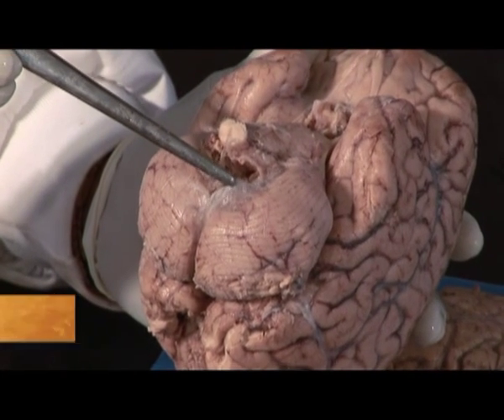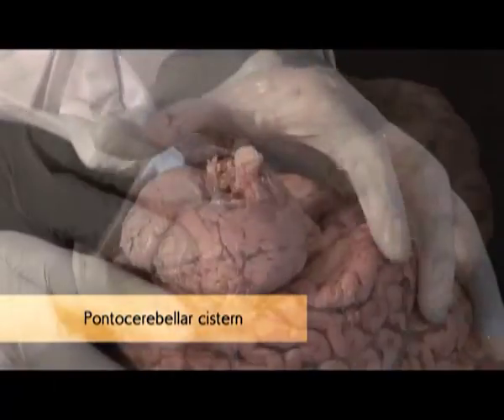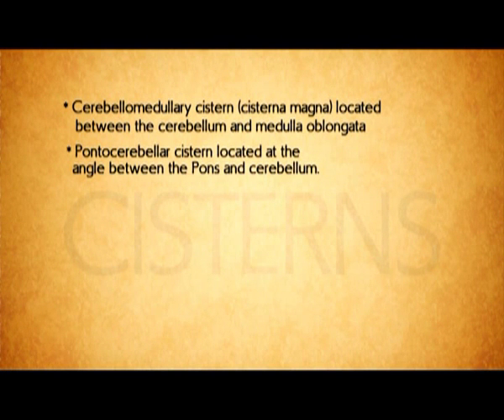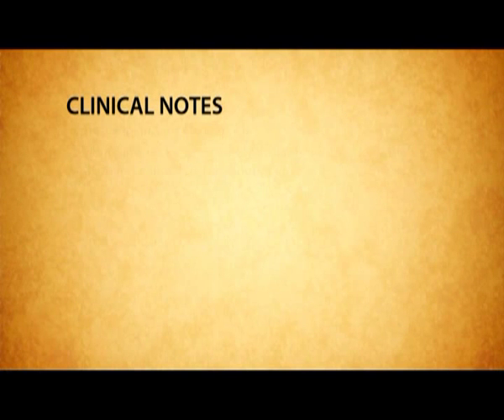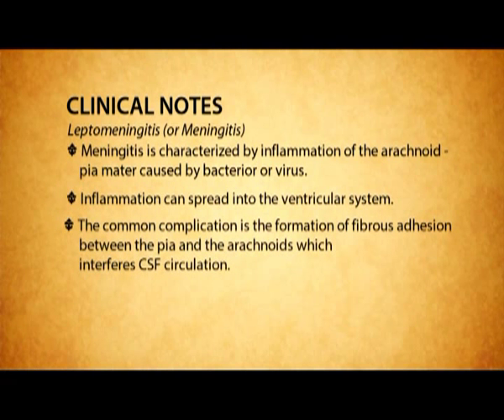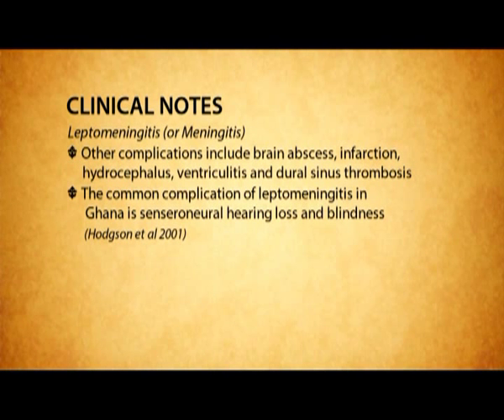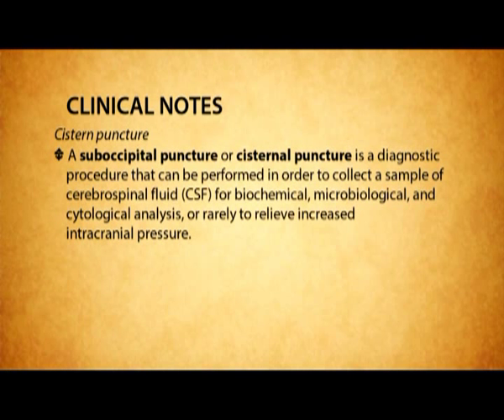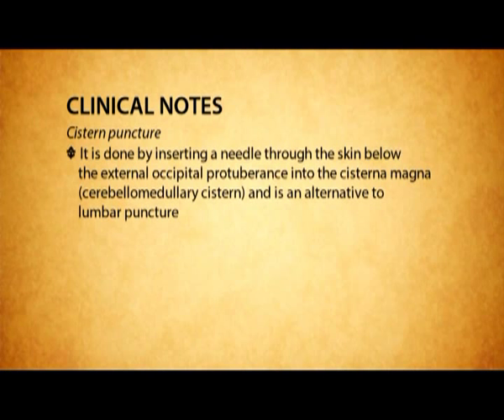Subarachnoid space and Subarachnoid cisternae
Neuroanatomy: Leptomeninges, Subarachnoid Space and Cisternae - Subarachnoid space and Subarachnoid cisternae (video) KNUST OER 2013. CC:BY-NC. Dr. Casmiel K. Osabutey

This video is included in a set of demonstrative educational videos on Leptomeninges, Subarachnoid Space and Cisternae in a Human Brain. It focuses on the rest of the brain coverings following the removal of the brain. The video preparations show practical demonstrations of arachnoid mater, pia mater and subarachnoid space. The clinical note section discussed the clinical correlation of these structures and the space. It would be useful if students study the section on the removal of the brain and the gross anatomy of the related structures (Brain Dissection Practical Part 1) which had been previously published.